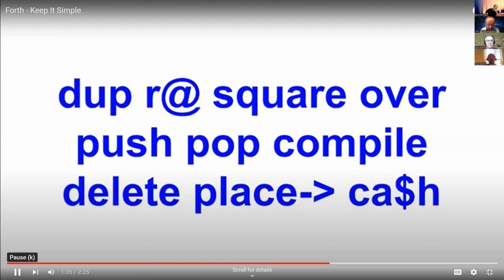The Elevator Pitch for Forth -- All -- 2024-06-22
We'll discus the idea of a short talk to answer "What is Forth?" or "What is Forth good for?" Everyone is challenged to produce a short video or script. This may become our intro video on the YouTube channel. Direct link to Brad's video